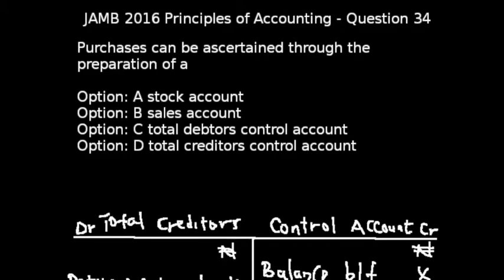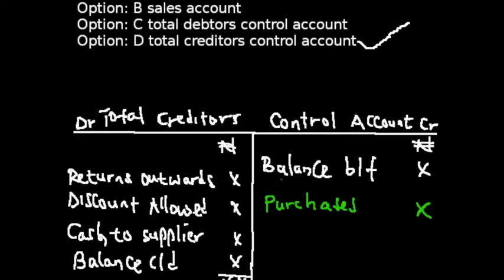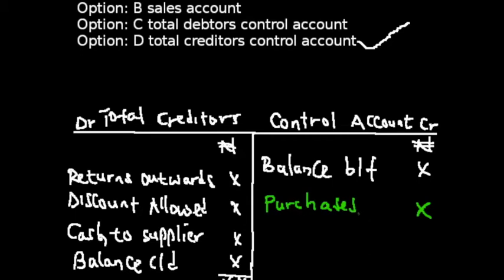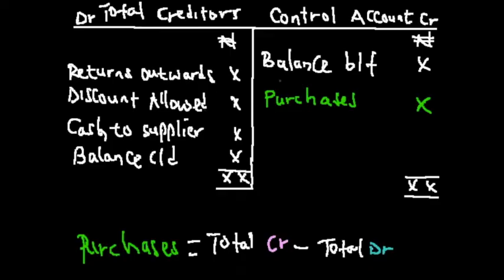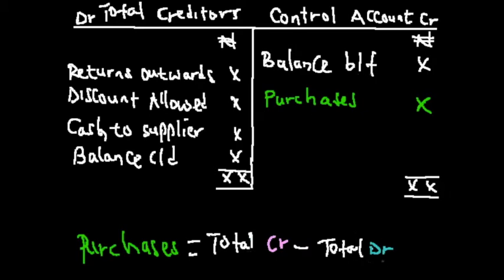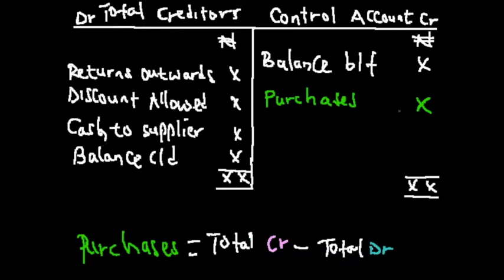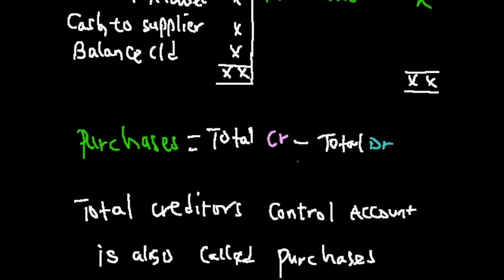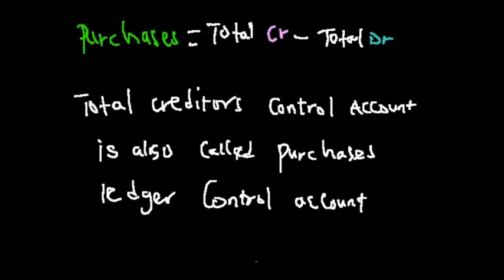Q34 - JAMB Accounting 2016 Past Questions and Answers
Question 34: Purchases can be ascertained through the preparation of a

Answer for question #34 from 2016 JAMB Accounting Past Questions

Test yourself on all the JAMB Accounting 2016 Past Questions